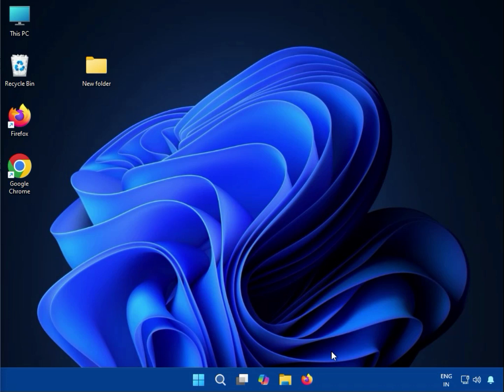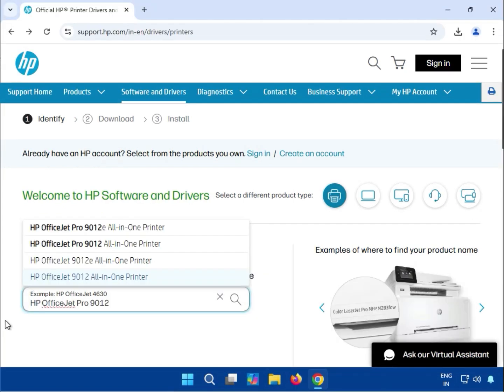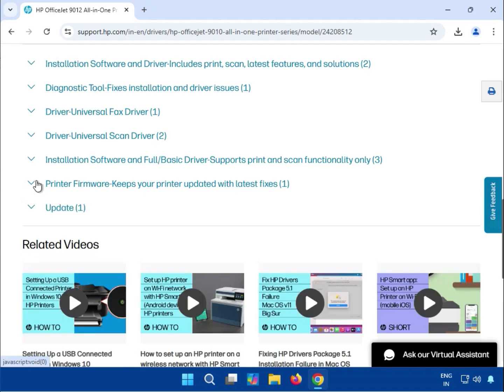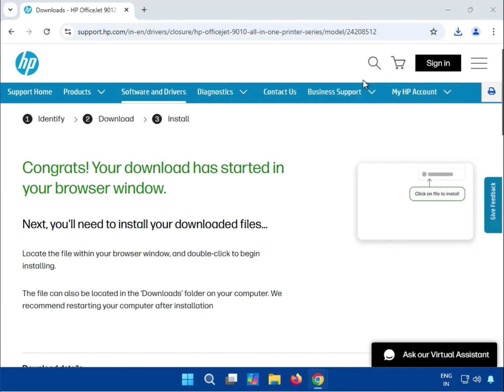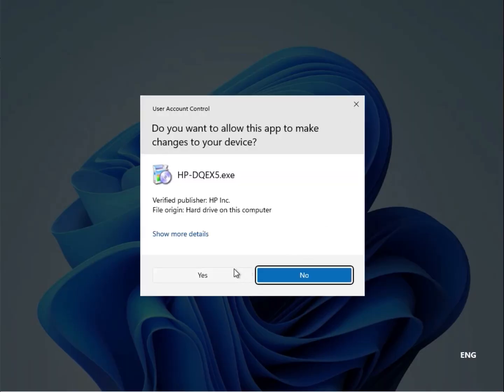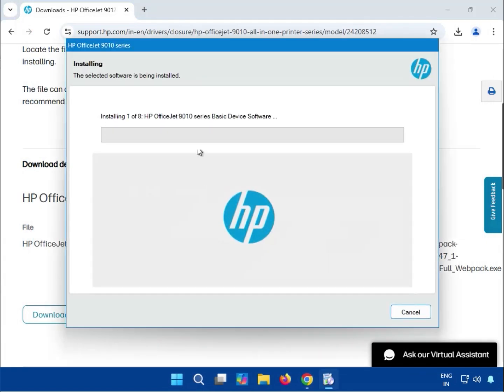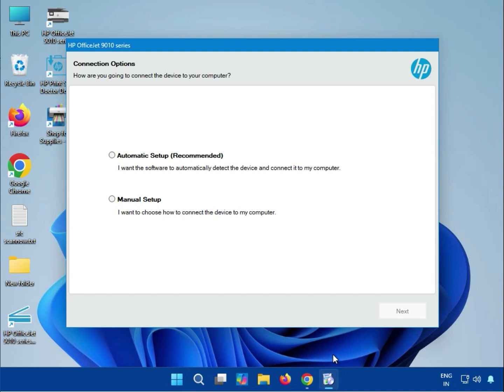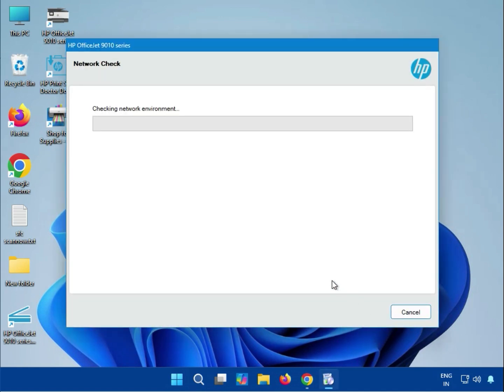Download and Install HP OfficeJet Pro 9012 Driver for Smooth Printing